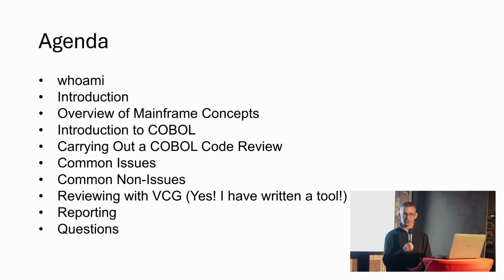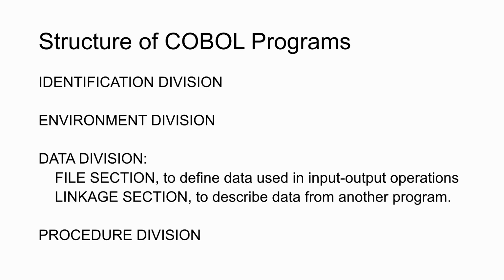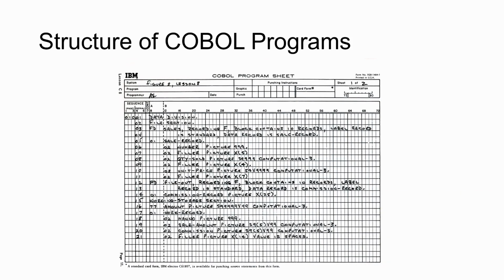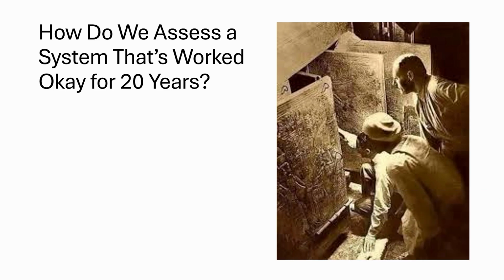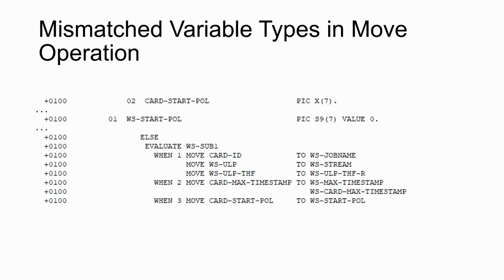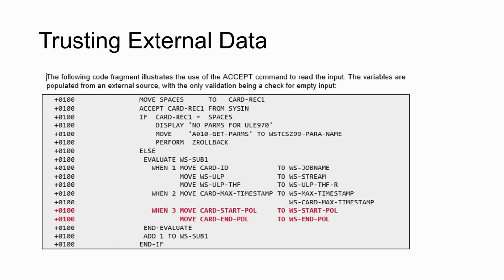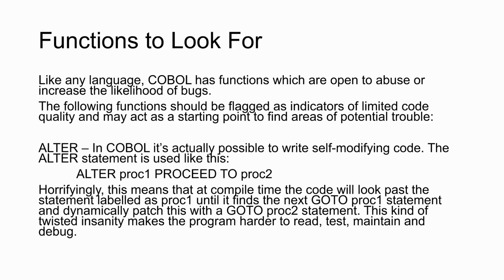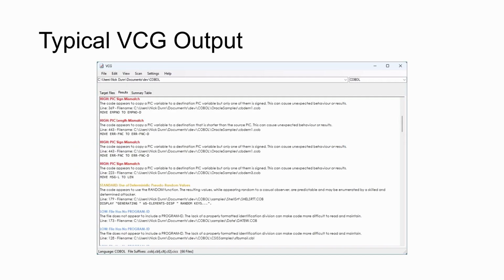hack::soho | Reviewing COBOL for Fun and Profit | Nick Dunn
IOActive Senior Security Consultant Nick Dunn presented 'Reviewing COBOL for Fun and Profit' for our hack::soho that took place in November 2025. The abstract of the talk is below!

hack::soho is a monthly event hosted at our London, UK office for the cybersecurity and hacking community to discuss all things security over food and refreshments. We welcome you to invite others in your circle to extend our collective network.

ABSTRACT

Despite their dull reputation, mainframe systems offer fun-filled potential for security and sometimes have surprising levels of vulnerability considering the amounts of money being moved around. Also, using a terminal with green text on a black background will impress your friends. This talk is being presented as despite their frequently predicted demise, mainframes are still here. This means that COBOL is also still here (despite similar predictions).

The talk covers the overlooked concept of COBOL code security reviews to compensate for a lack of publicly available information. For added amusement it also discusses how supposedly secure systems are sometimes more vulnerable than appreciated once a few basic things are understood.